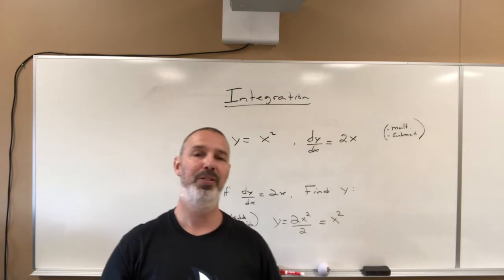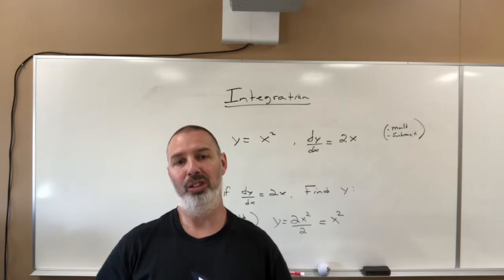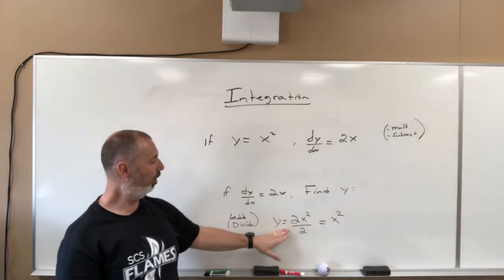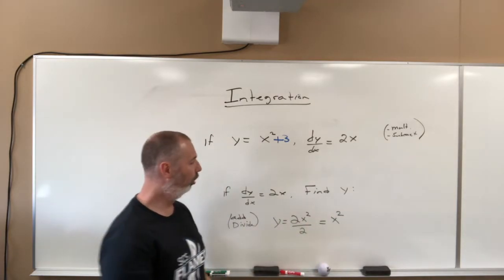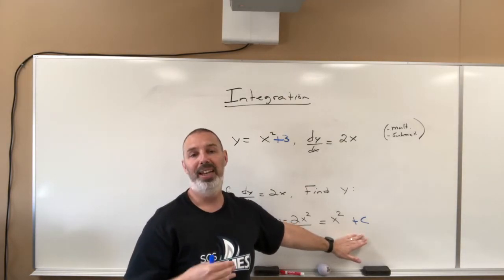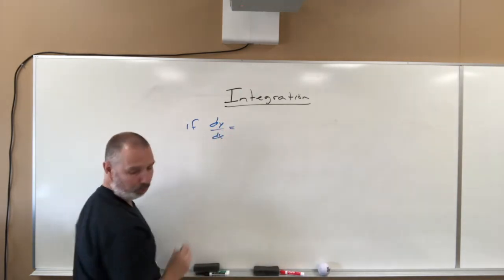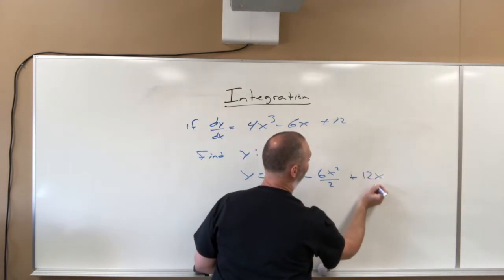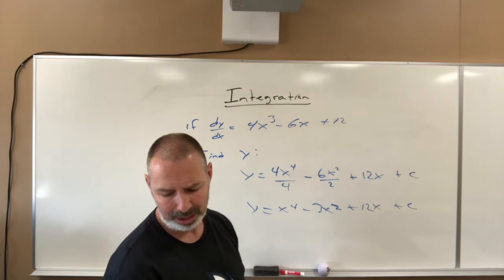April 28 Integration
Gr. 12 Calculus - Integration introduction